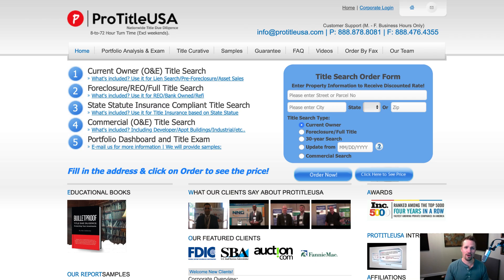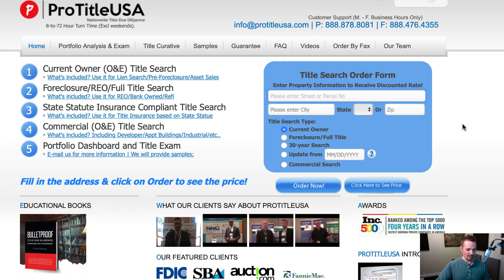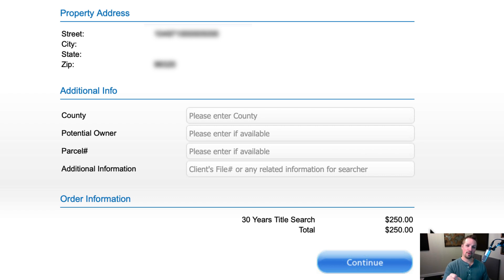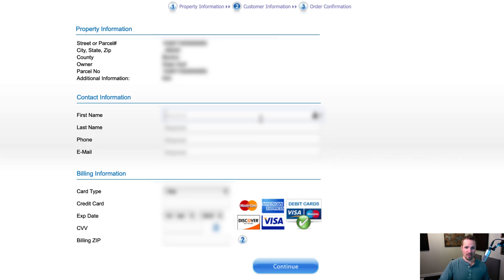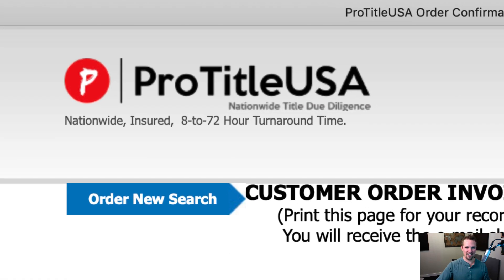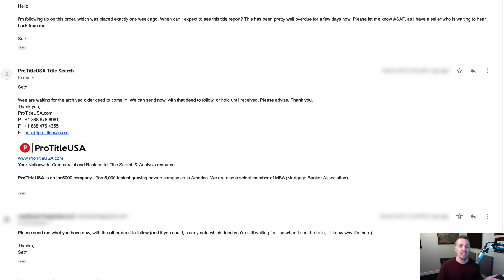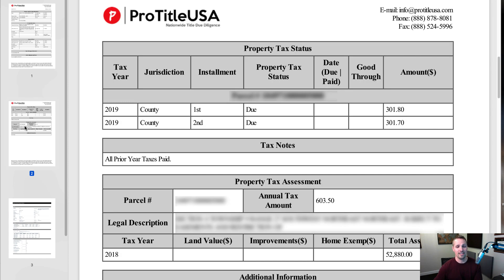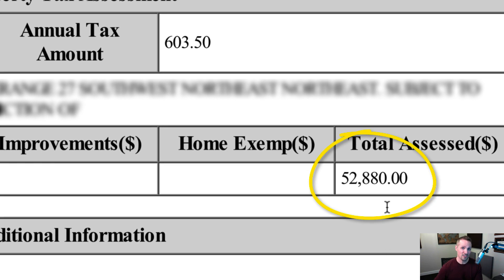ProTitleUSA Review: Is this the easiest way to do a title search?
There are different ways you can conduct a title search, but if you're looking for a one-stop shop that will make it easy in most places around the United States, ProTitleUSA may be able to help. While it's not the cheapest way to get the job done, it will save you a ton of time (as opposed to doing all this tedious work yourself).